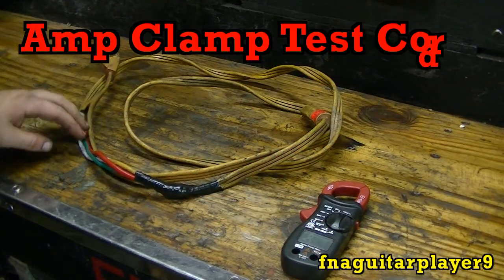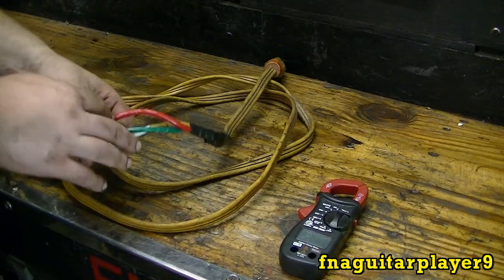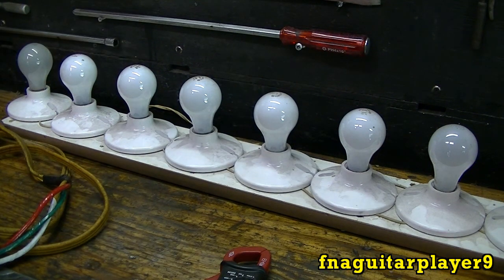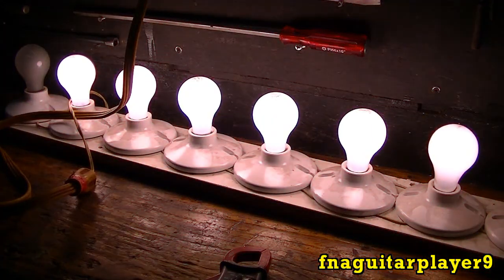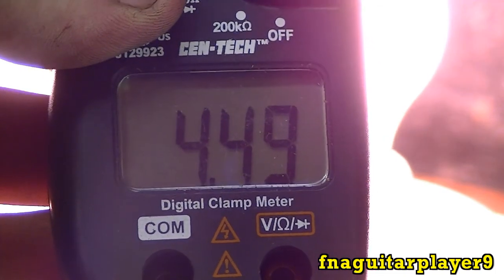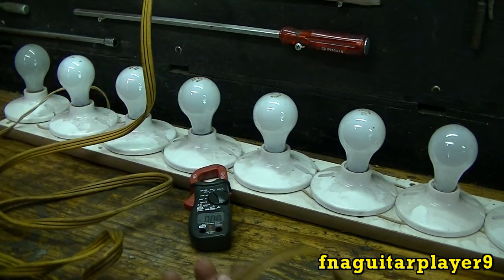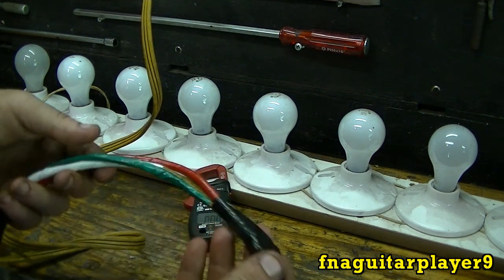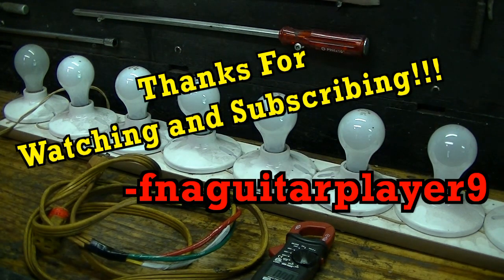Amp Clamp Test Cord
Quick Video showing a cord I made up to measure amperage of 120 volt appliances/tools, handy for checking to see how much current something draws to see if a generator will run it, also good for trouble shooting, to see if you have current leaking on the ground.